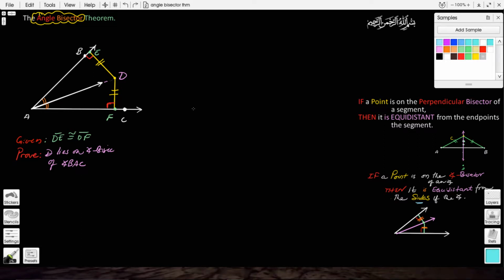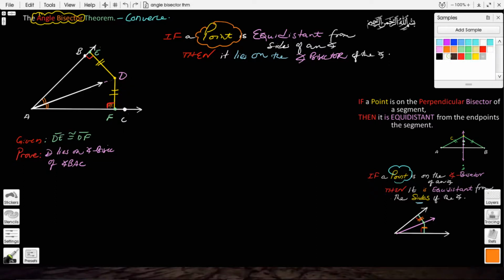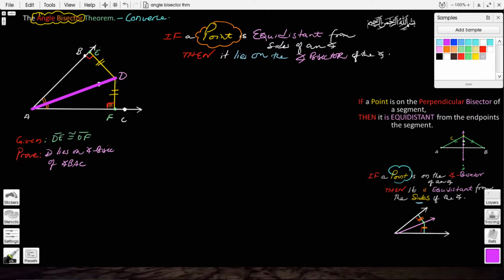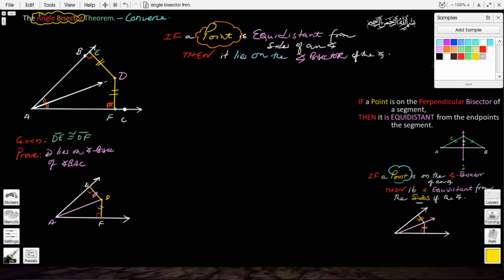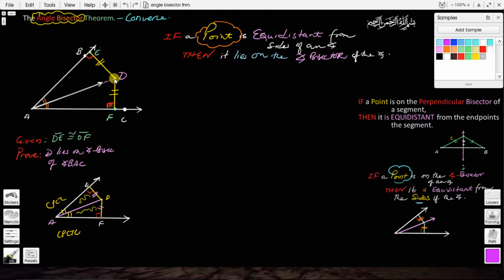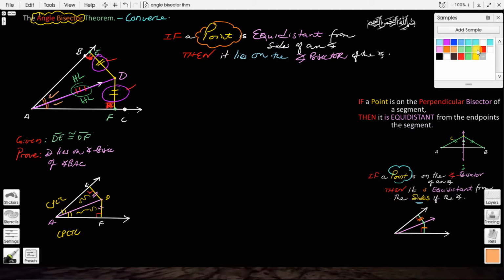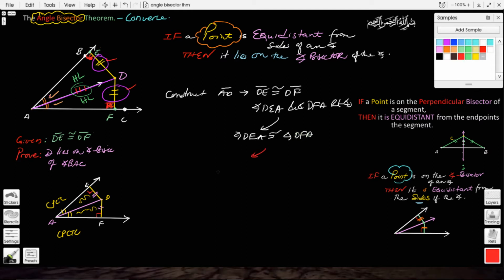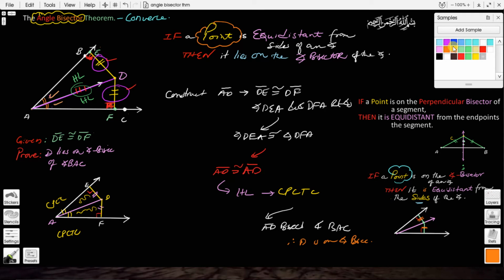5.1 (Part 4) Angle Bisector Theorem CONVERSE